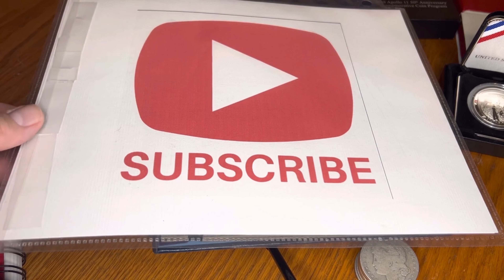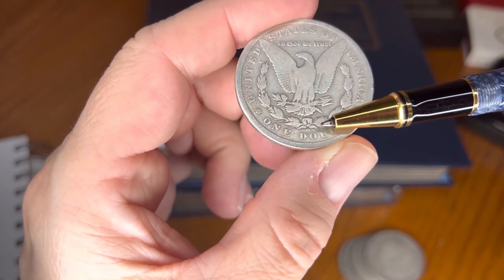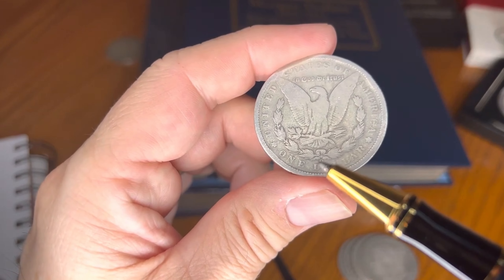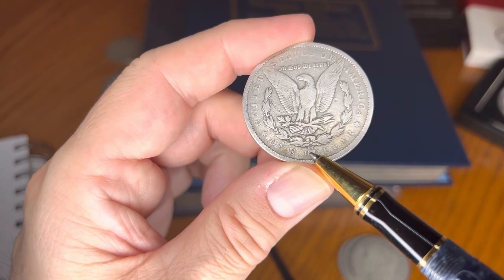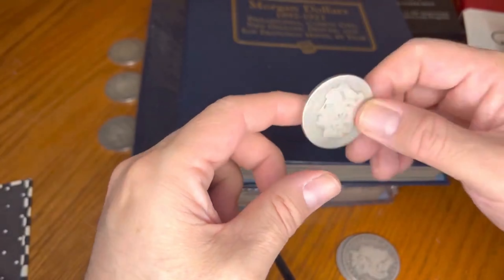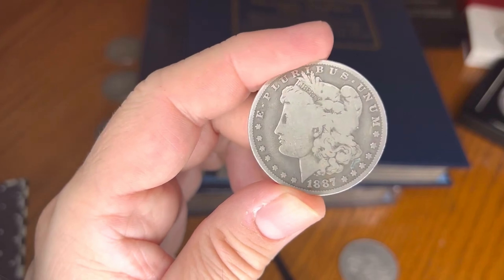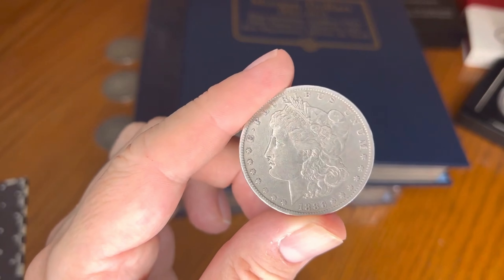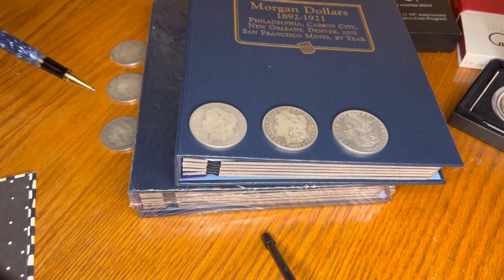1900-O 1891-O-CC 1889-O 1887-O 1886-O Morgan Dollars news, information, and how much are they worth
We  have some additions for our  Morgan  Dollar Album Collection.   1900-O,1891-O/CC, 1889-O, 1887-O, 1886-O Morgan Silver Dollars.  New Orleans Mint represent!

We are trying to get to our second threshold of 300 subscribers.

--If you would like to send something to the channel the address is:

Sheridan II
3223 Lake Avenue
Unit 15C-179
Wilmette, IL 60091

0:00  Dancers Collectibles
1:51  1900-O Morgan Dollar
3:40  1891-O Morgan Dollar
5:33  1891-CC Morgan Dollar
7:26  1889-O Morgan Dollar
9:01  1887-O Morgan Dollar
10:41  1886-O Morgan Dollar